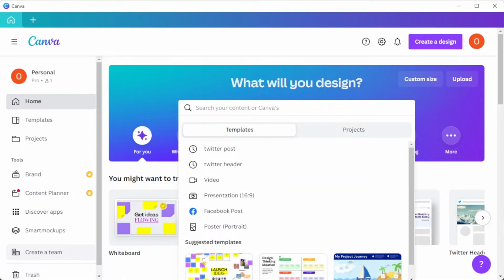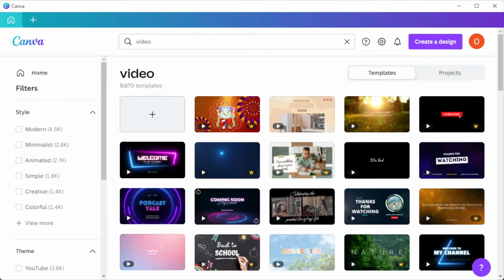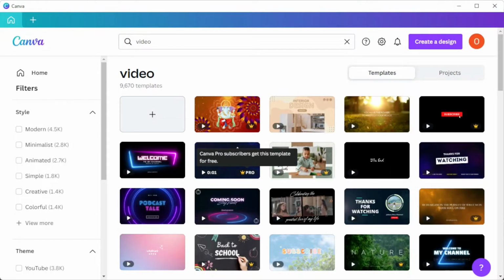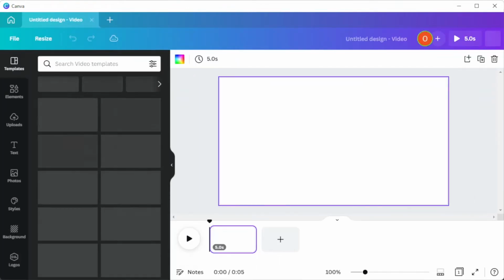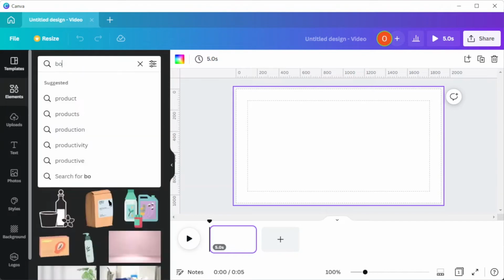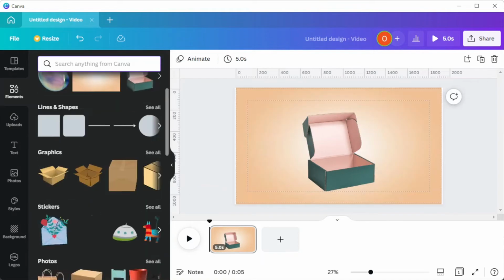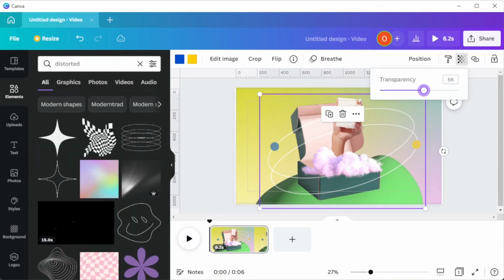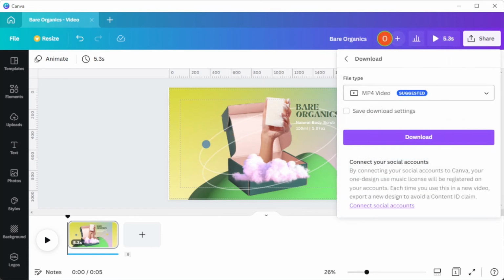How to Easily EDIT VIDEOS for Free Using Canva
Did you know you can edit videos in Canva?  You can easily add text, images, crop, cut, and more with Canva's free tools.  Watch this video to see how you can get started!

0:00 (Intro) How to Make Videos in Canva
0:15 Templates
0:58 Adding & Customizing Elements
1:32 Time-Lapse of Demonstration
2:23 Adding Text
2:29 Adding Audio
2:41 Saving Your Video
2:51 Demonstration of Sample Video